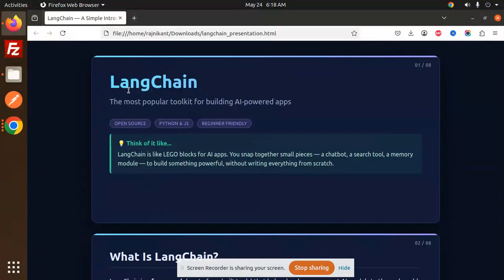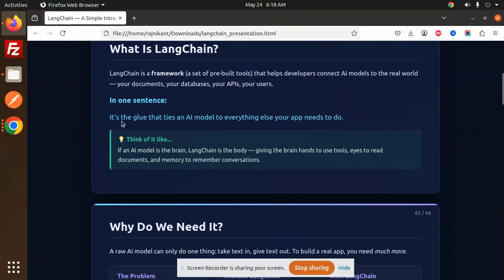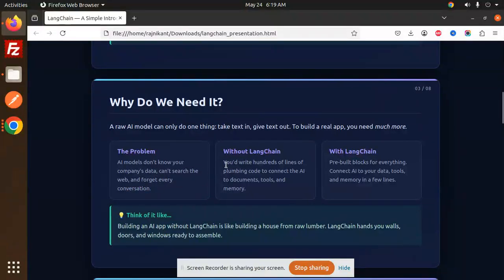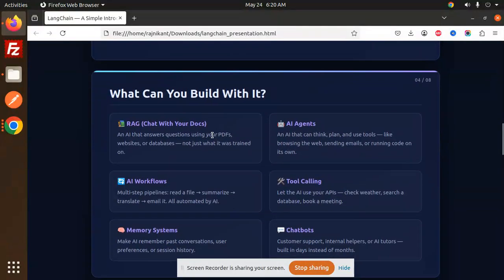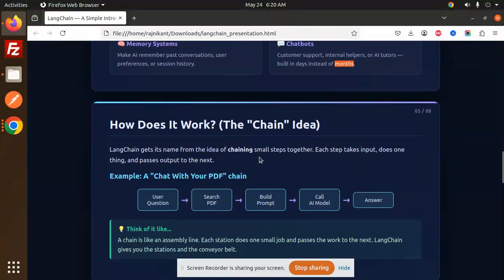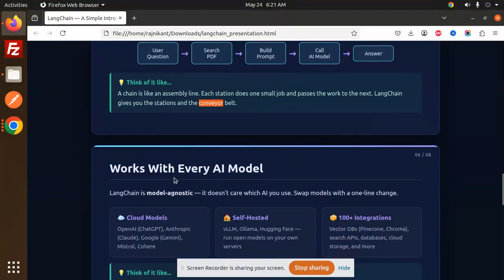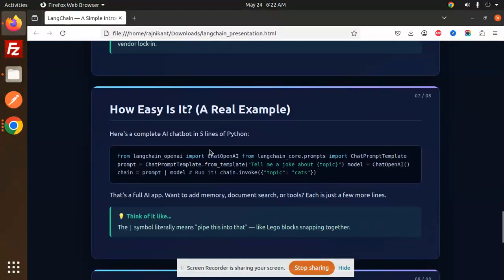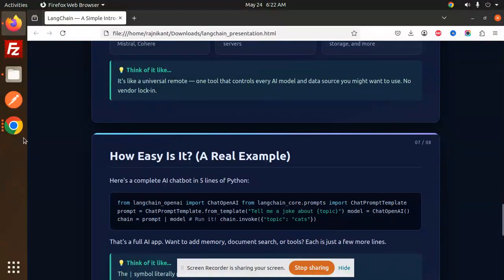LangChain Explained in 10 Minutes 🤖⚡ Build AI Apps Faster!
🚀 Learn everything about LangChain and build powerful AI applications using LLMs, AI Agents, RAG systems, chatbots, automation workflows, and more! 🤖⚡

In this video, you'll discover:
✅ How LangChain works with OpenAI
✅ AI Agents & Automation
✅ Memory & Prompt Engineering
✅ RAG (Retrieval-Augmented Generation)
✅ Build AI Chatbots Step-by-Step
✅ LangChain Projects for Beginners
LangChain Tutorial for Beginners 🧠🔥 AI Agents & Chatbots Made Easy
Build Powerful AI Apps with LangChain 🚀 OpenAI + Python Tutorial
LangChain Crash Course 💡 Create AI Agents Like ChatGPT
LangChain + OpenAI = Next Level AI Apps 🤯 Full Beginner Guide
Why Developers Love LangChain ❤️ AI Automation Made Simple
LangChain Tutorial 2026 🚀 Build AI Chatbots, Agents & RAG Apps
Master LangChain Fast ⚡ AI Workflow Automation for Developers
LangChain for Beginners 🔥 Build AI Projects Step-by-Step
Create AI Agents with LangChain 🤖 Future of AI Development!
Perfect for Python developers, AI engineers, and anyone interested in Artificial Intelligence & Generative AI. 🚀🔥

📌 Technologies Covered:
🔹 LangChain
🔹 OpenAI API
🔹 Python
🔹 Vector Databases
🔹 AI Agents
🔹 Prompt Engineering
🔹 RAG Applications
🔥 Start building next-generation AI apps today!